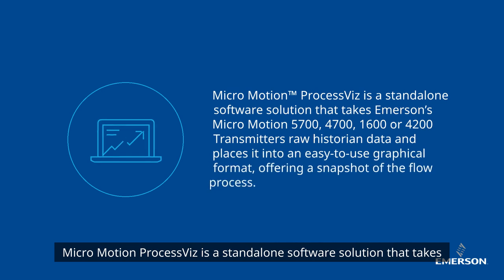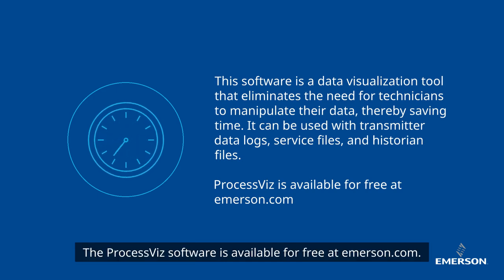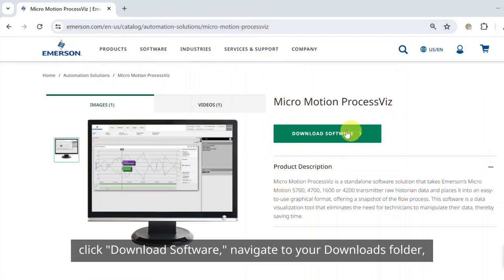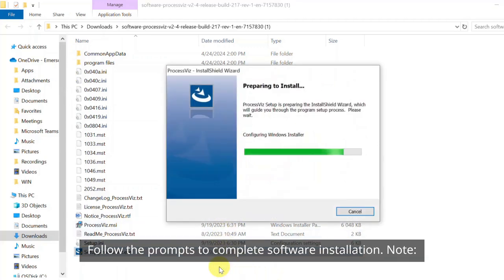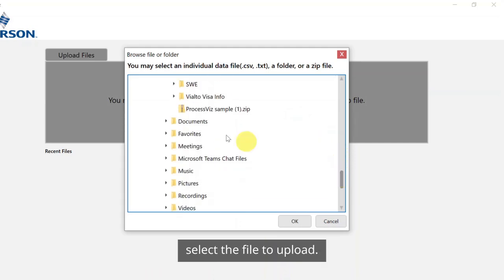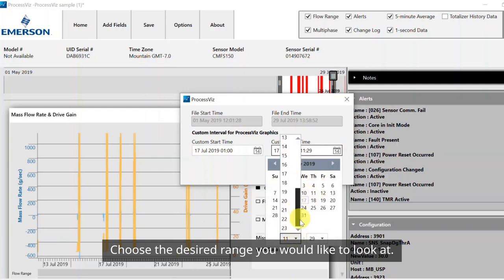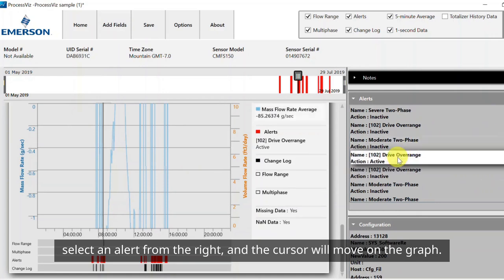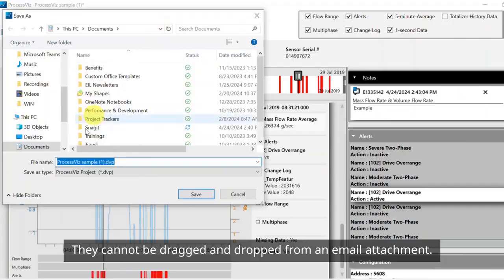How to Install & Use ProcessViz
Learn how to install and use ProcessViz with flow meter data files.